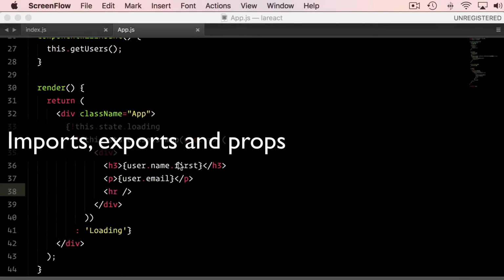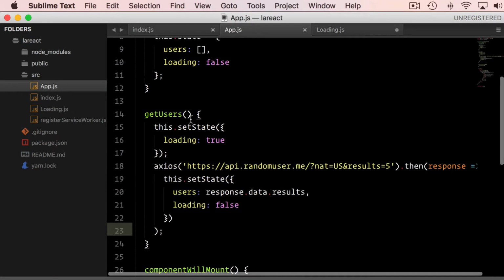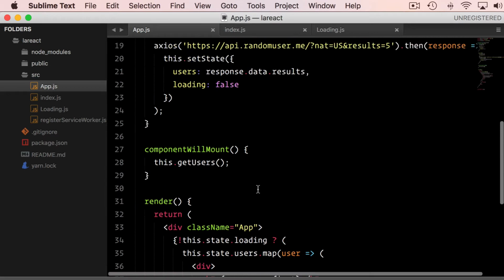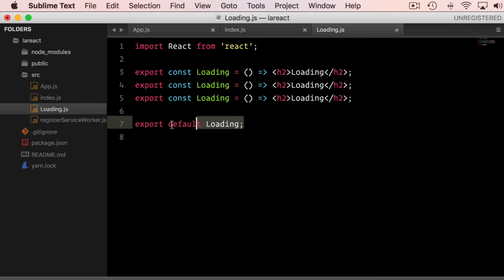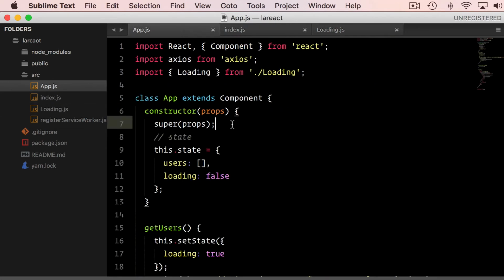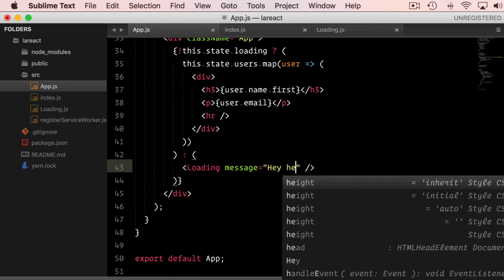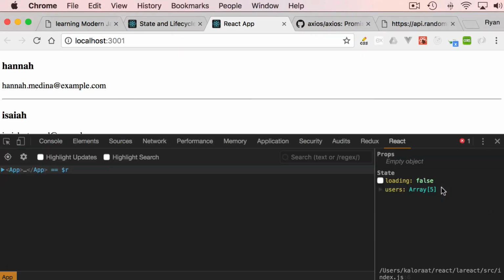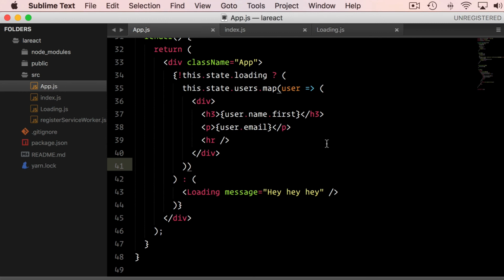18 Imports exports props